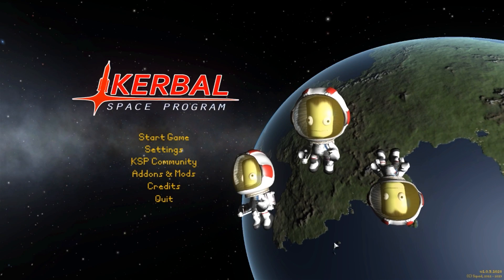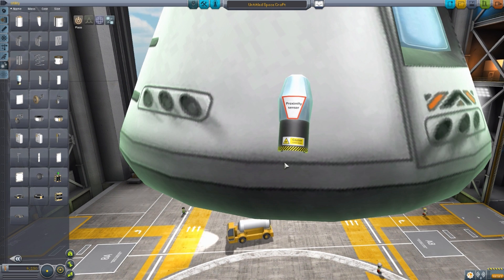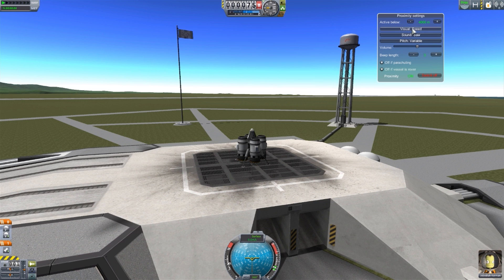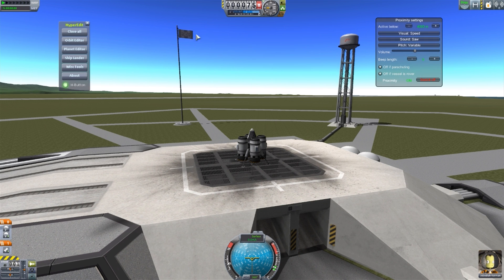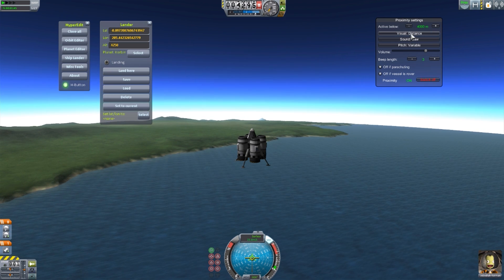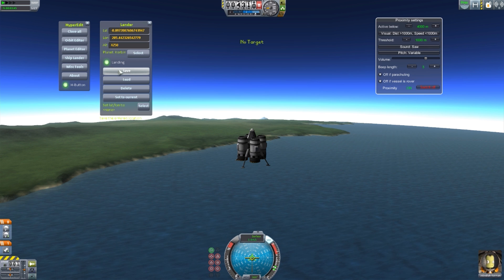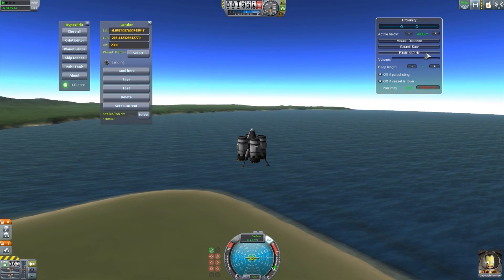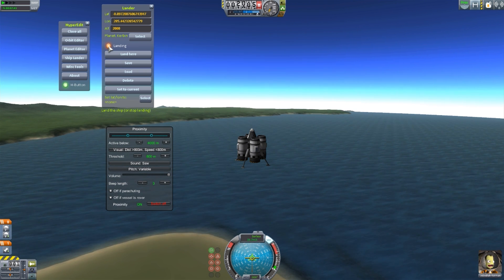KSP Mods - Proximity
In this episode I mess around with the Proximity mod which adds into the game an alarm system to warn you about the approaching ground.